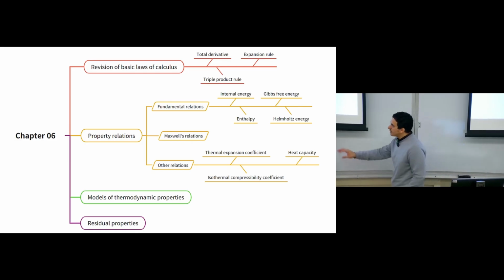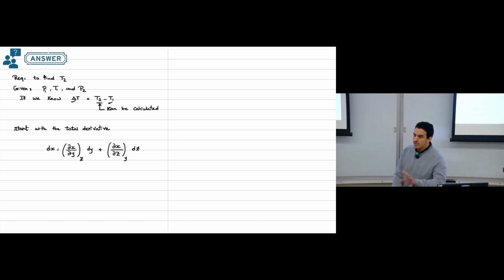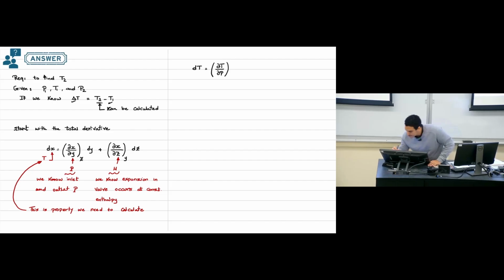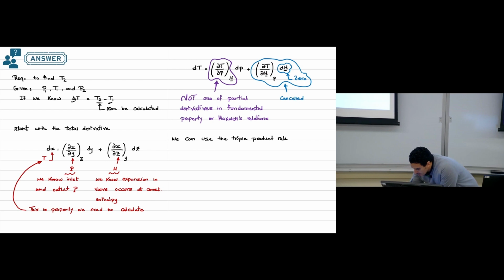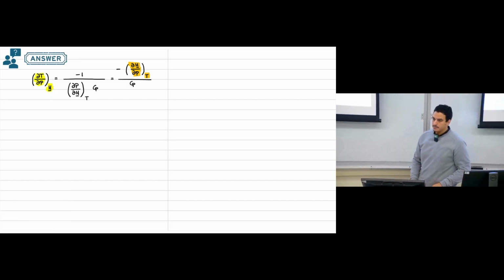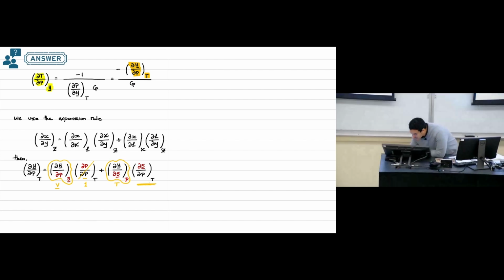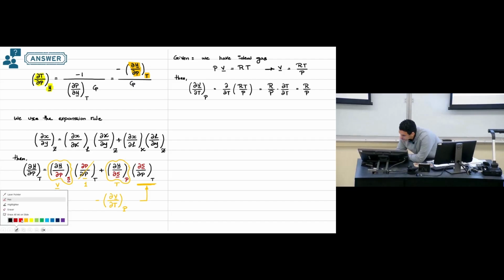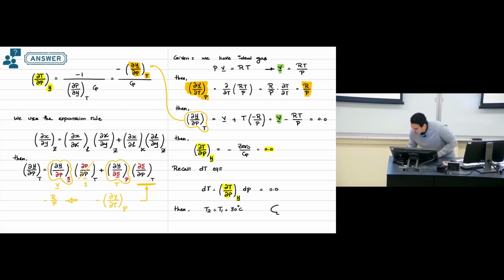Thermodynamics in English ➨ Ch#06⊷L#04 ➮ Example - Calculate T for ideal gas by thermo. model